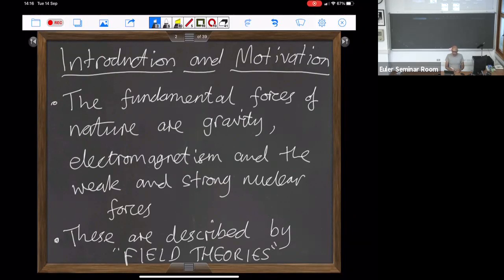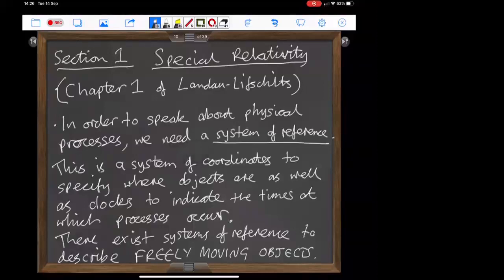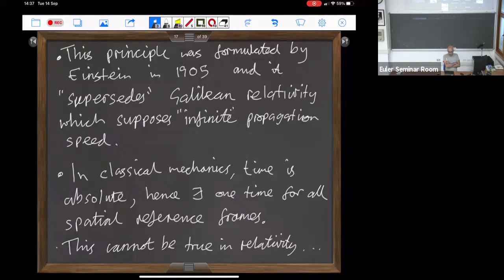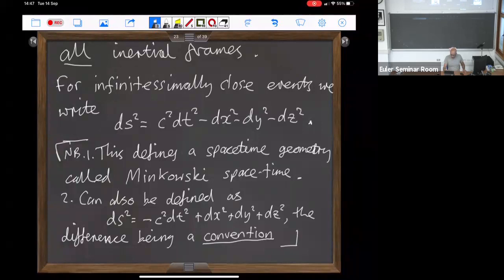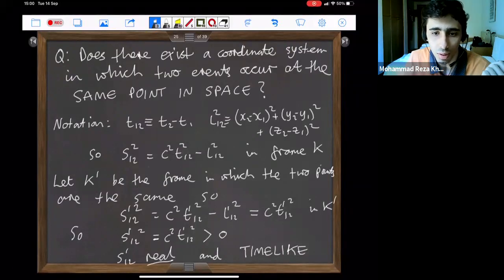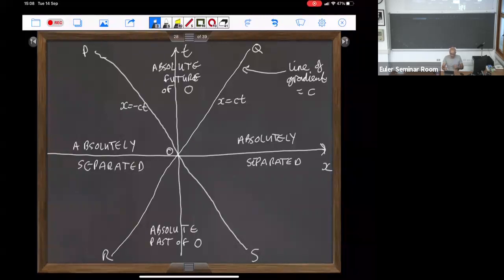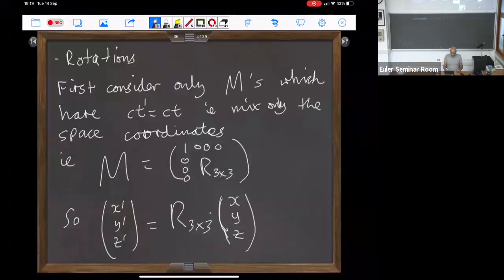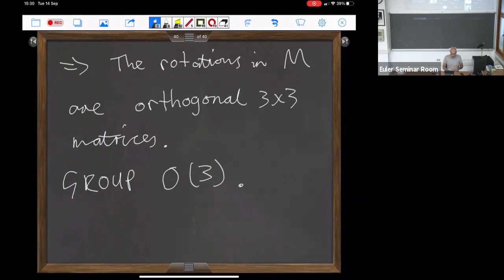Classical Field Theory (HEP-CFT) Lecture 1